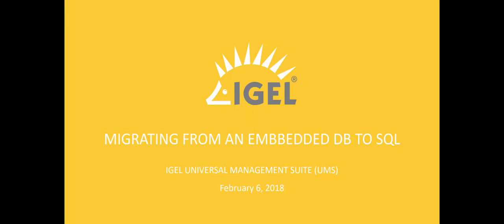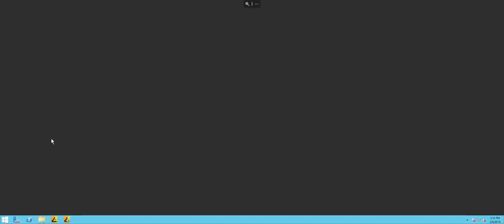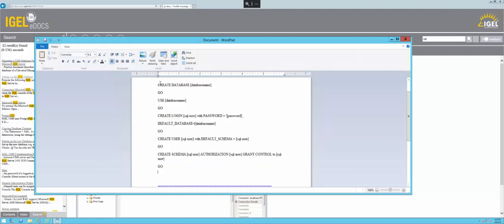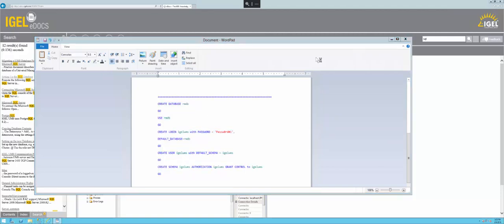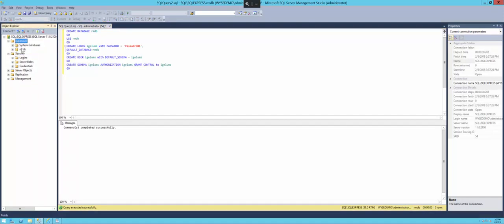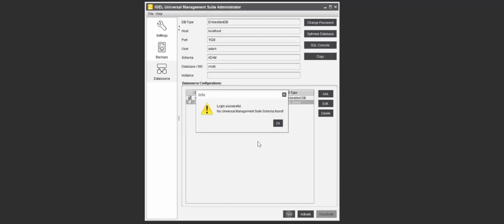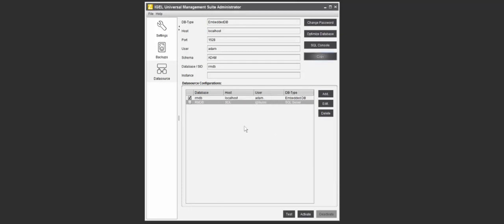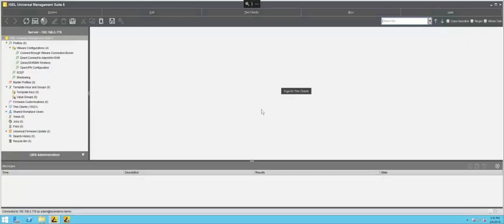IGEL UMS 5 Embedded DB to SQL DB Migration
This video based on IGEL UMS 5.07.110 and SQL 2012 demonstrates the steps to migrate from the embedded Apache Derby UMS DB to a SQL DB on a separate SQL database server.